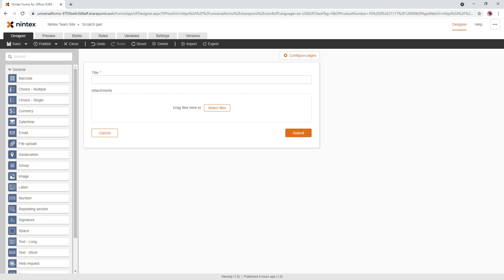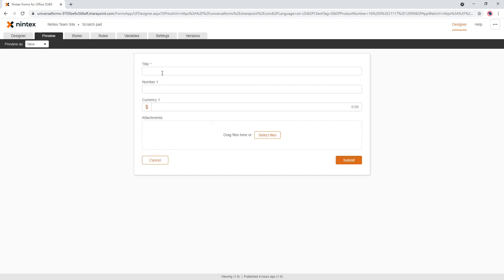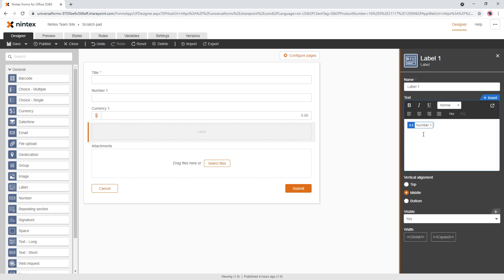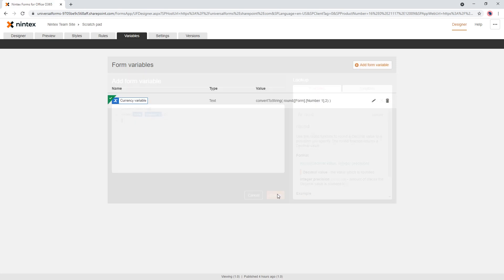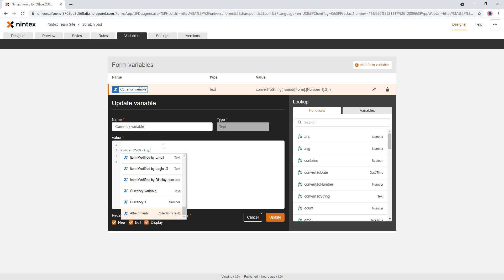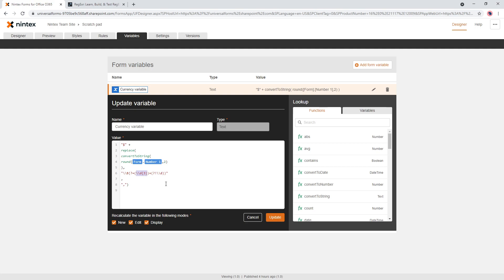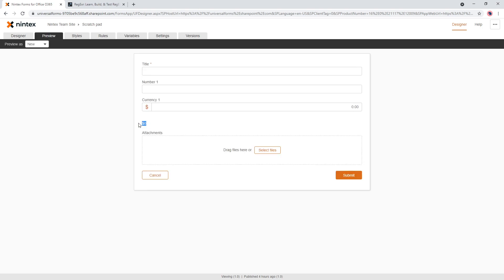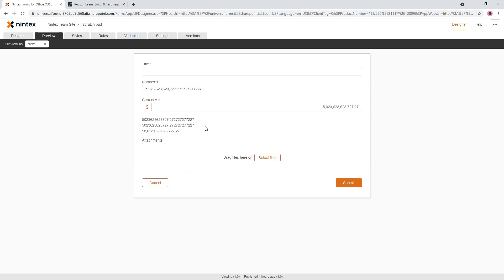How to format currency in a label in Nintex Forms (Office365 or Nintex Workflow Cloud)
In this video, we look at how to format currency in a label using the replace function. This can be achieved in either Nintex New Responsive Forms for Office365 or in Nintex Workflow Cloud Forms.